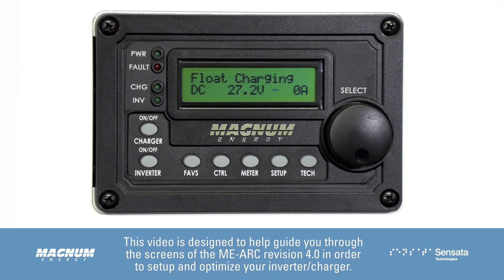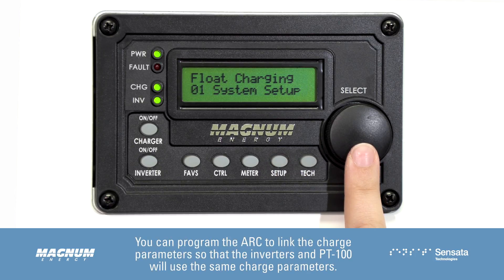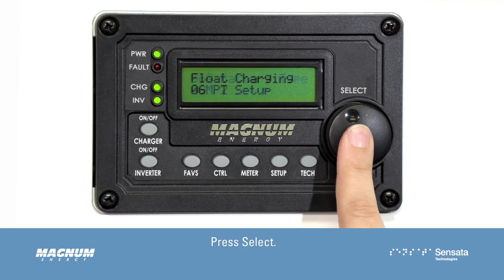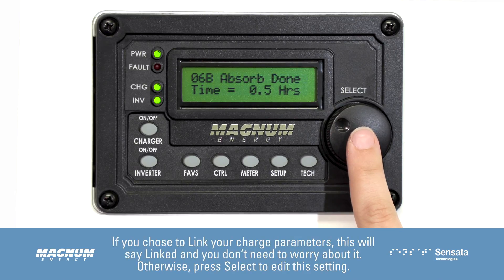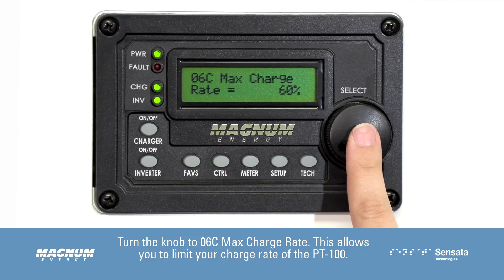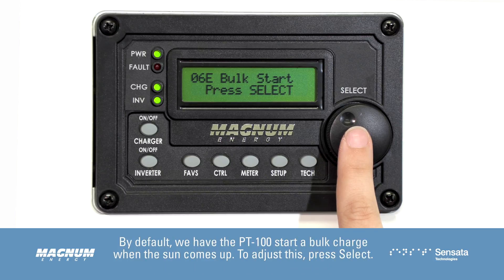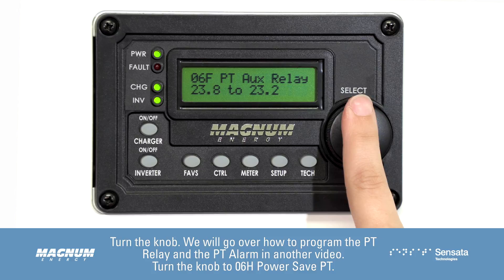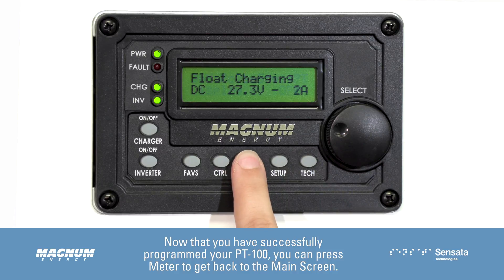Setup a PT-100 Charge Controller with the ME-ARC Remote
This video is designed to help guide you through the screens of the ME-ARC revision 4.0 in order to setup your PT-100. Other revisions may show slightly different screens, but this video should get you through the basics of programming. Please note that this video is not meant to go over every possible scenario, but rather give you an idea of how to program your system for your particular setup. By the end of this video, you should be able to link parameters to your PT-100, create custom parameters, edit max charge rate and time, and more. Please refer to your owner’s manual for more in-depth information.

To find out if the Magnum Energy advanced remote control or PT-100 is right for your system, visit SensataPower.com.